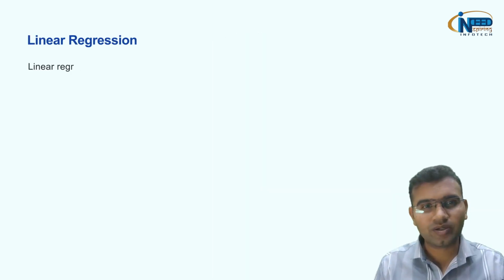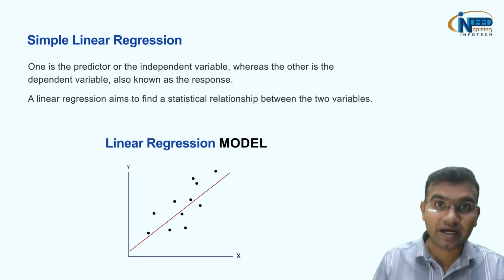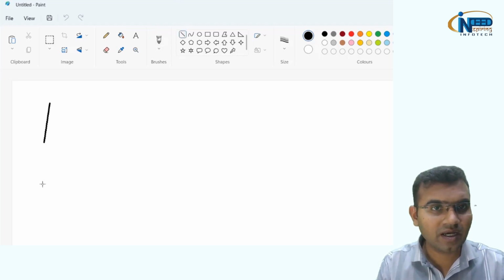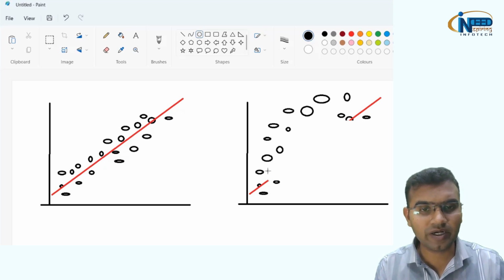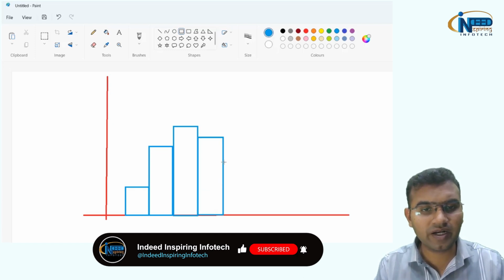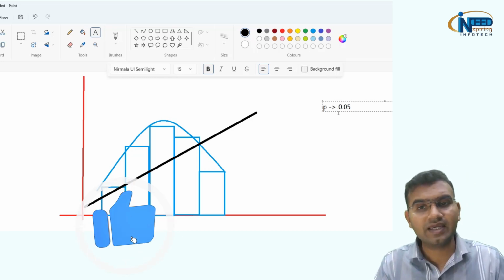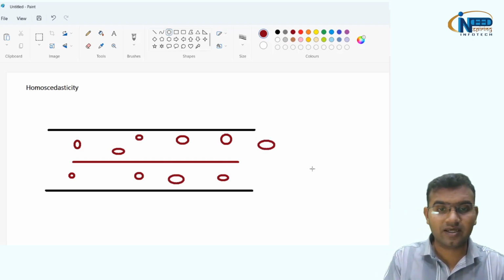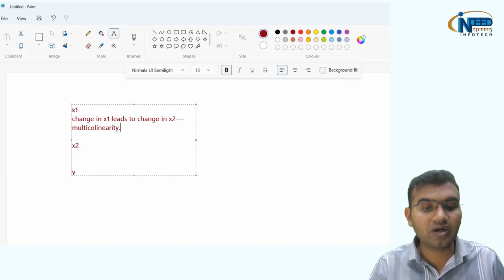Assumptions Of Linear Regression